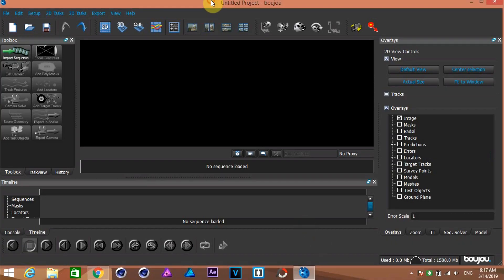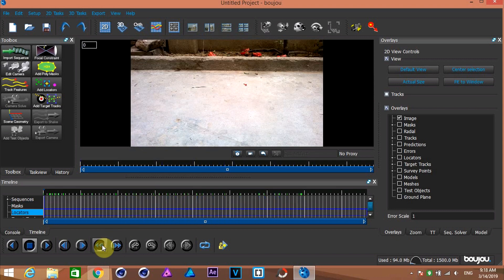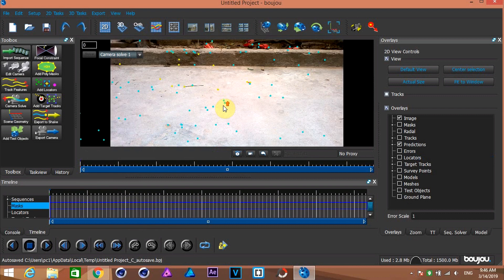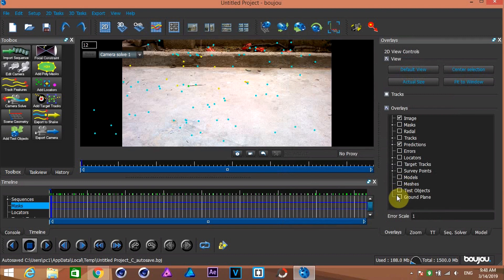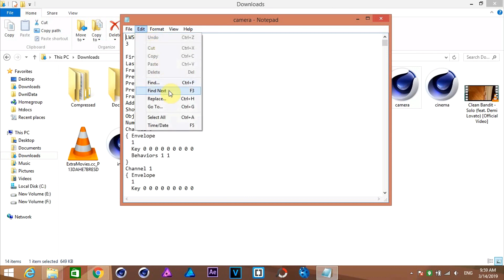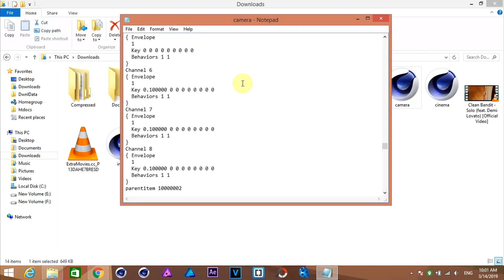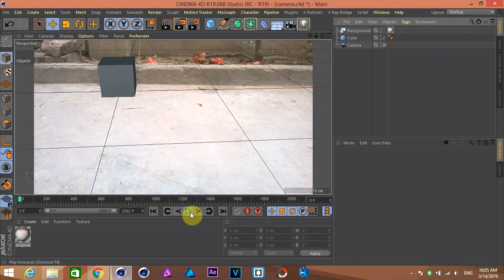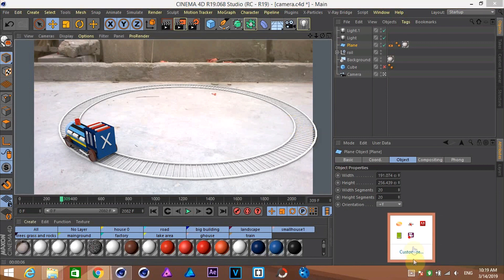Cinema 4D And Boujou 3D Camera Tracking Tutorial 2019